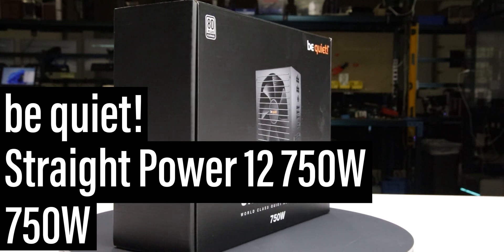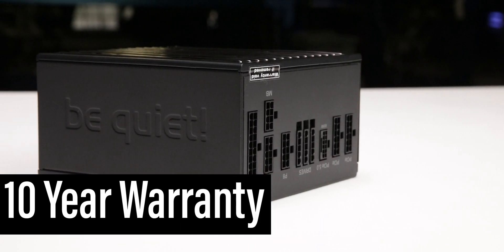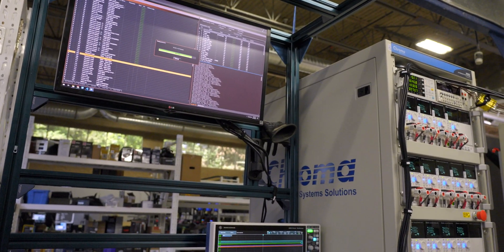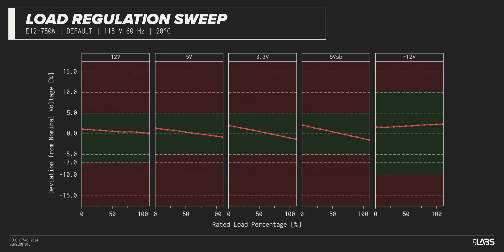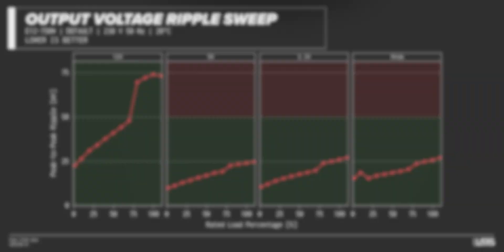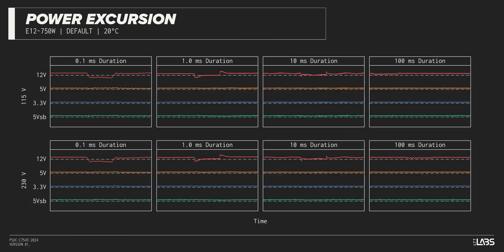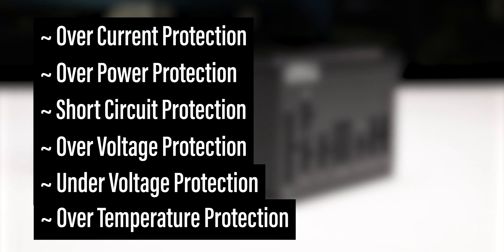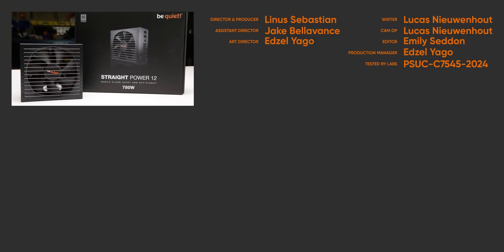be quiet! Straight Power 12 750W Power Supply - LABS Test Report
Get an special deal on Private Internet Access VPN today

The be quiet! Straight Power 12 750W is a 750W fully modular, ATX 3.0 power supply. It comes equipped with a single fan mode and is priced at an MSRP of $189.99 USD.

The included cables offer braided and sleeved insulation, making them both durable and flexible. However, due to the larger size of the power supply and longer cables, cable management could be a bit tricky, especially in smaller cases.

In terms of performance, the unit excelled in most tests, particularly during power excursion tests. Overall, we recommend this power supply for its high quality cables and robust excursion handling.

Check out the be quiet! Straight Power 12 750W

Learn more about the be quiet!

CHAPTERS
0:00 Introduction, dimensions, and included cables
1:10 Sponsor - PIA
1:22 Efficiency, stability, and brownout testing
2:50 Excursion test and over current protections
3:45 Conclusion